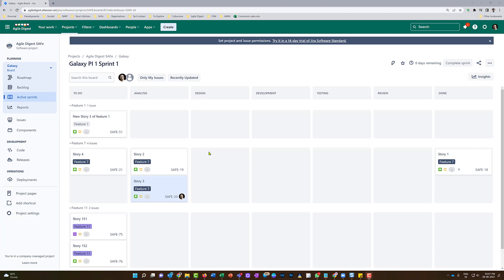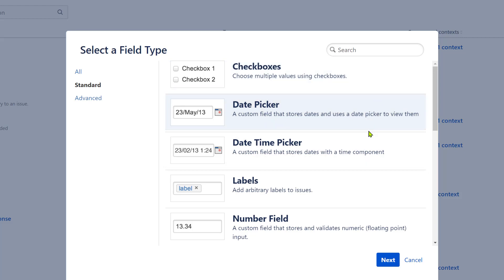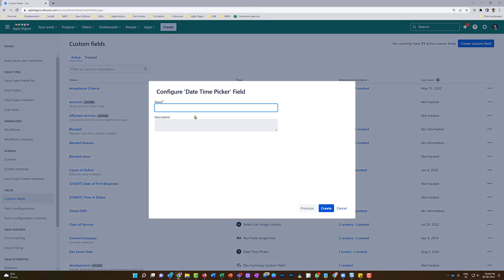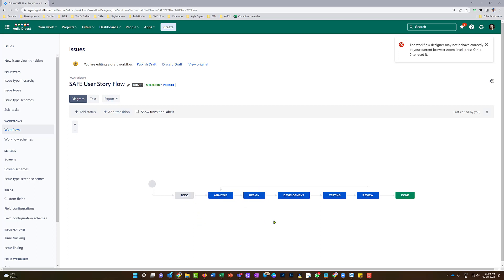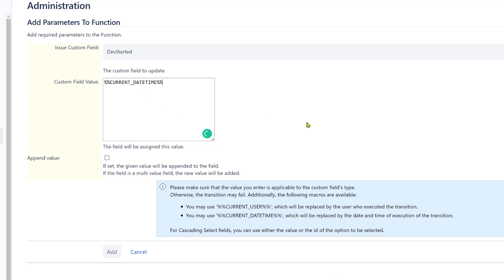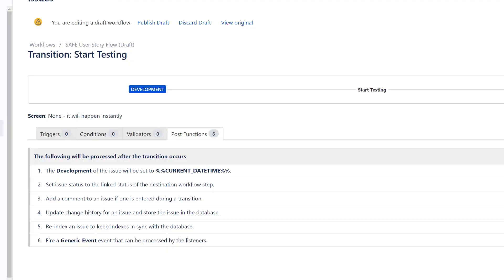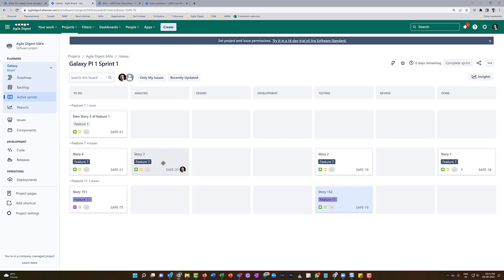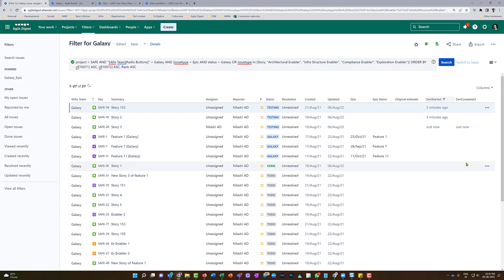Jira : How to calculate story age in particular state or column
This jira customization tutorial will help you learn how to configure your Jira to calculate the age of every story or Jira issue in any particular column in Jira.